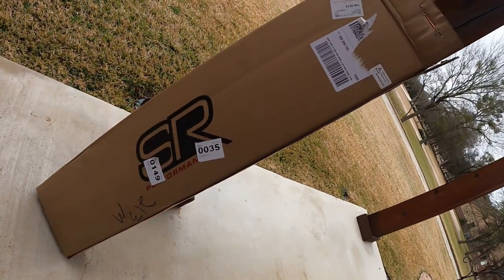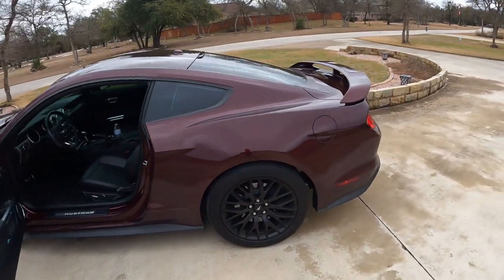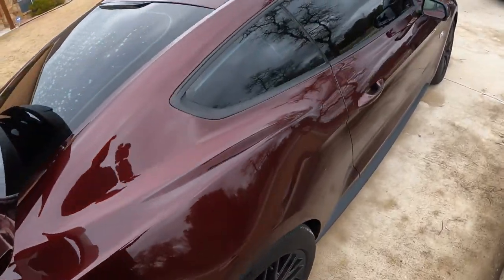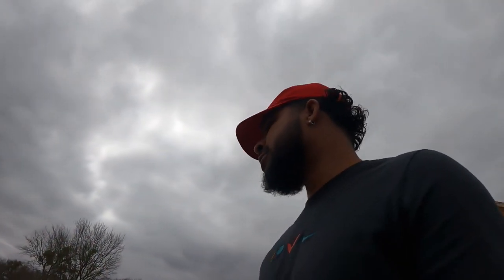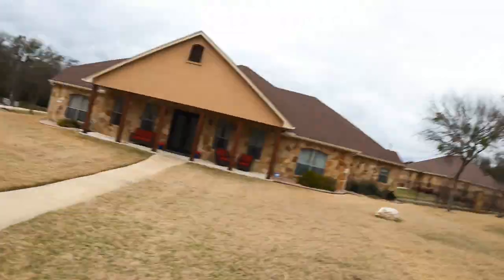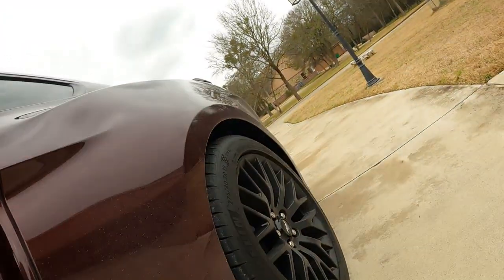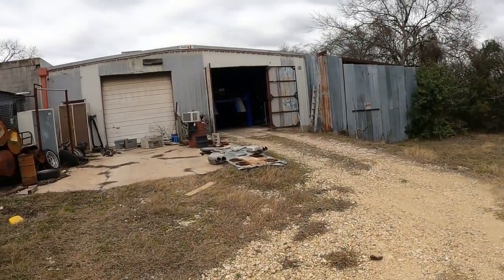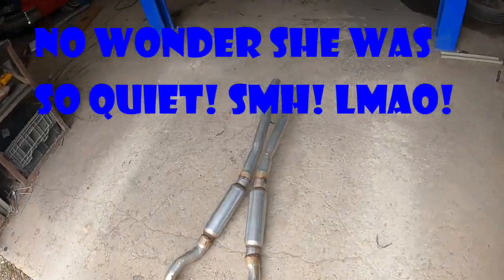NEW CAR REVEAL + X-PIPE INSTALL!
For those that don't know my widebody was totaled due to an animal running across the road at 1ish in the morning. My reaction was to swerve and try to dodge it but that wasn't the case! The roads were a bit wet due to moisture. Going 65-70 and then that happening wasn't good. Ended up swerving smashing the brakes, brakes locked up. Ran into guard rail. All air bags deployed. Just leaving me with some bruises and a dislocated shoulder. Glad it was that and nothing more serious! Car is materialistic! I only have one life!

Sorry for the super late upload!

 I will post a video soon on the totaled widebody

Giving credit to the music used!

LET ME KNOW WHAT TYPE OF CONTENT YOU ALL WANT! I'LL MAKE IT HAPPEN!!!